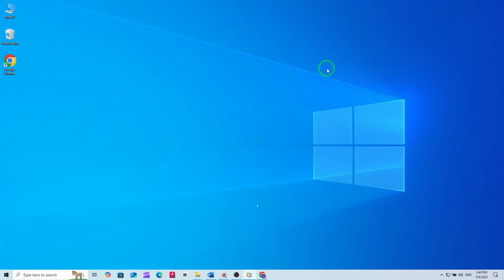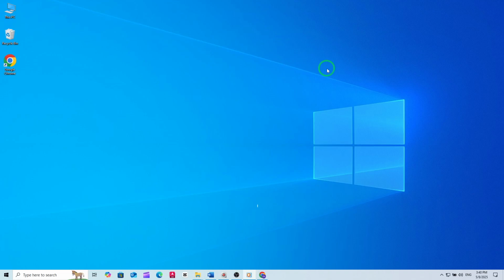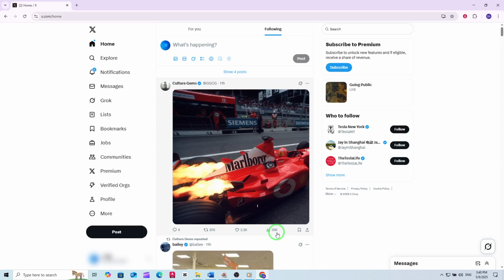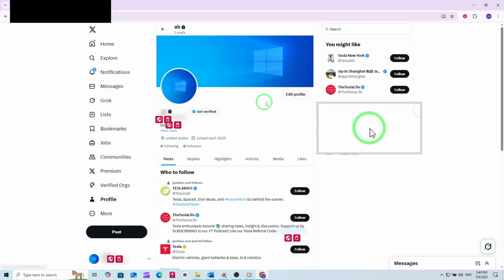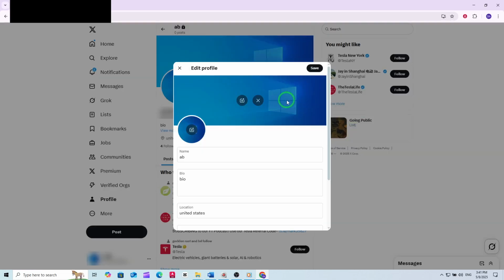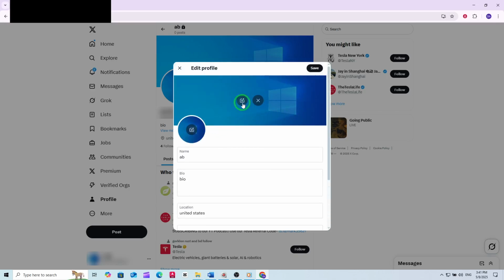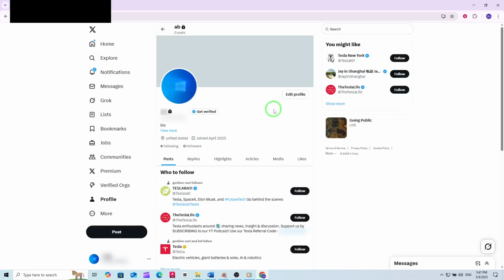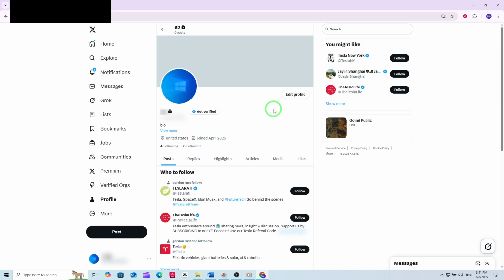How To Remove Your Header Photo On X (Twitter) On PC (New Update)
Learn how to remove your header photo on X (Twitter) on PC with the latest update. This quick tutorial will show you the exact steps to clear your header image and refresh your profile in just a few clicks.

Follow these steps:

1. Open X from your browser.

2. Enter your Profile from the left side menu.

3. Click on Edit profile.

4. Click on the remove header photo icon.

5. Click Save.

Update your X (Twitter) profile effortlessly by following these simple instructions.
Timeline:
00:00 Start
00:12 How to do it
01:05 End